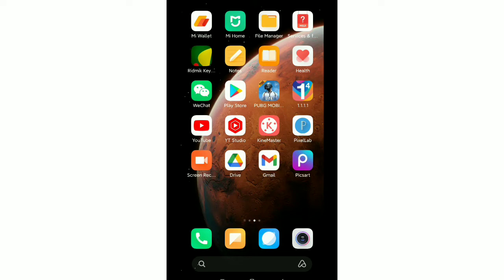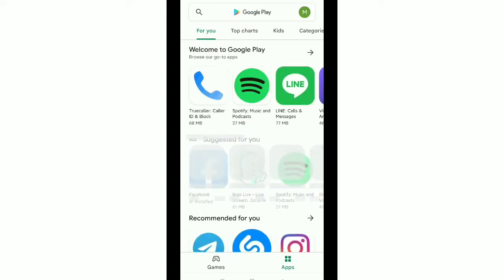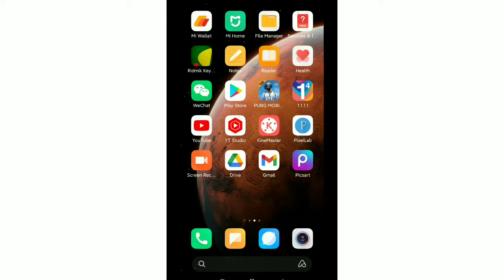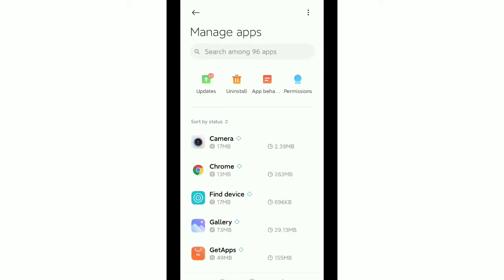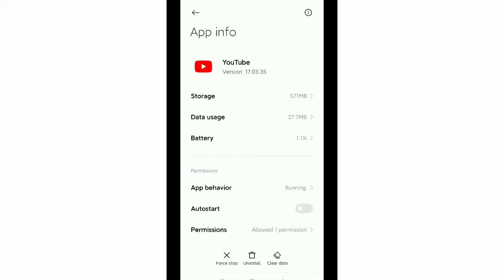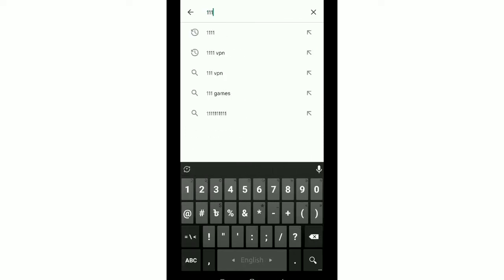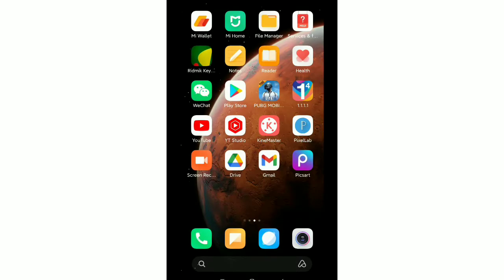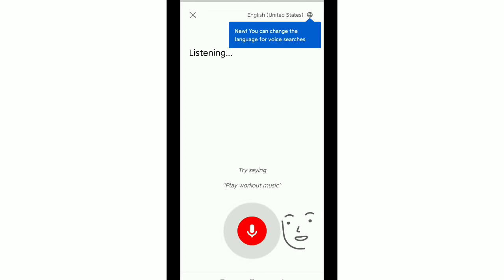Fix Youtube Voice Search Problem | Youtube Voice Search Not Working